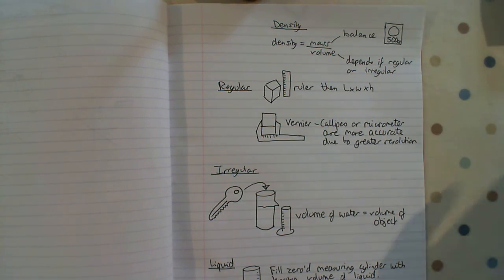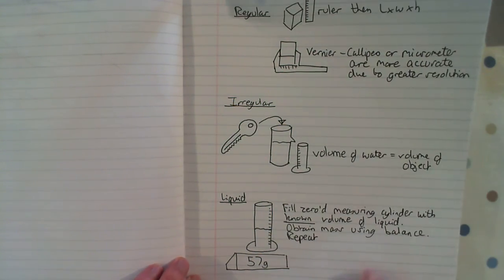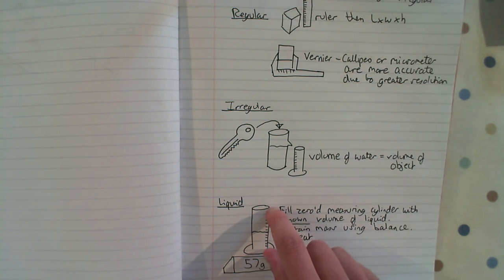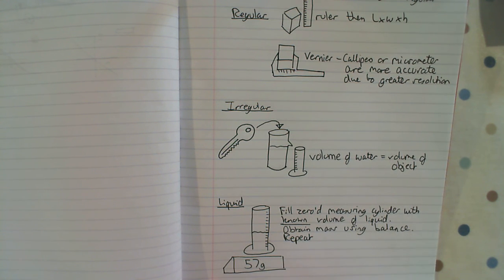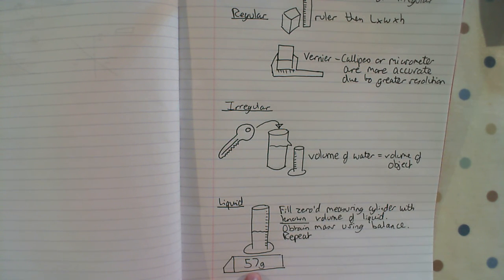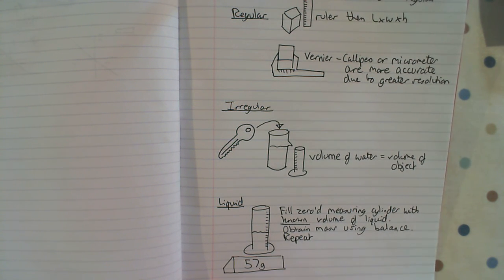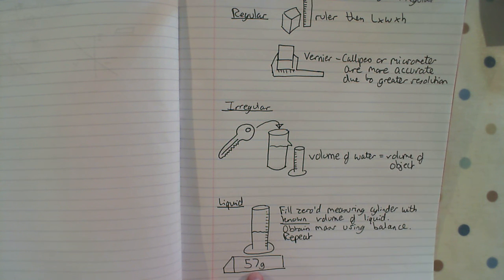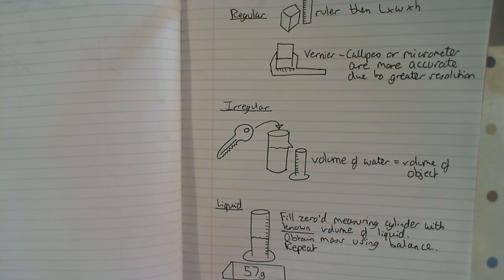density required practical